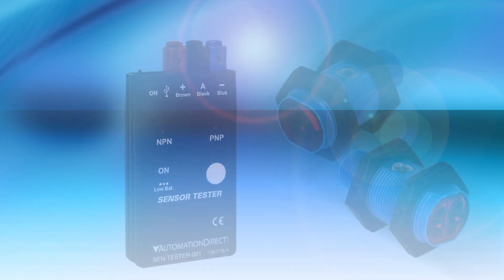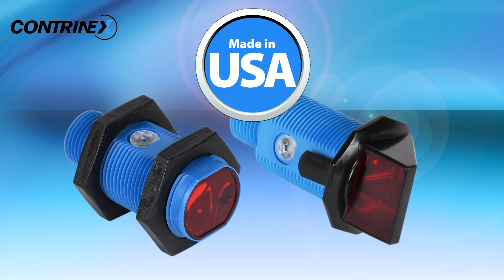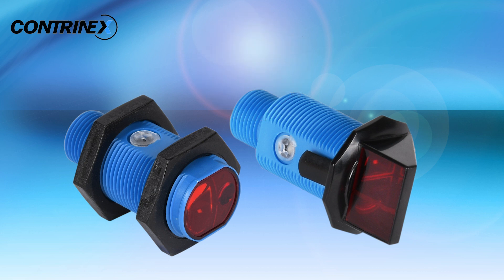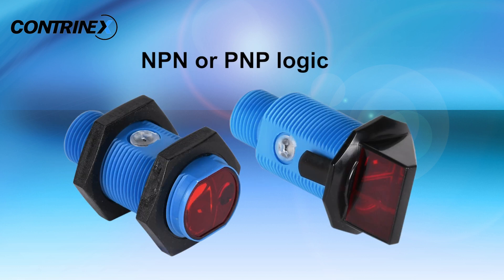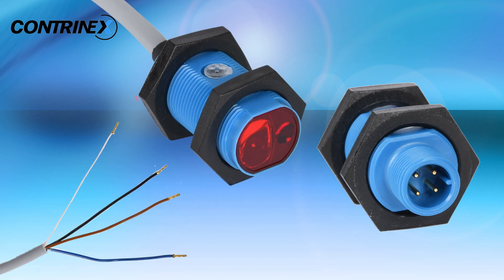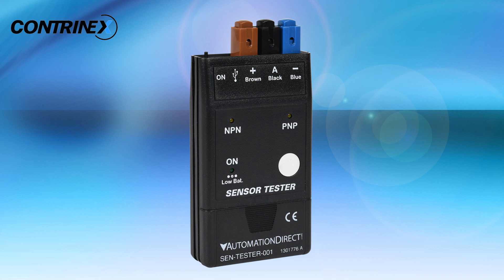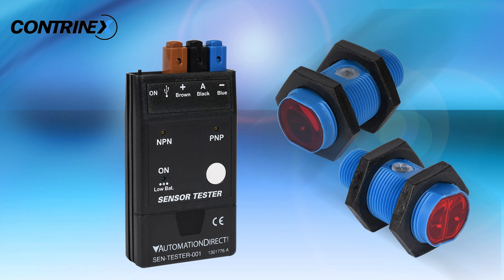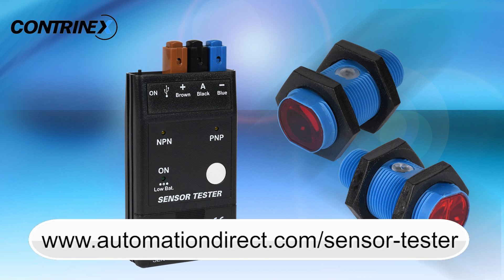Contrinex M18 Photo Sensor & Sensor Tester - Monday Minute at AutomationDirect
- A new series of Contrinex M18 photoelectric sensors and a sensor tester expand our selection of discrete sensors. The Contrinex M18 sensors have a short body for easy installation in even the tightest locations. These sensors are available in diffuse with adjustable background suppression, diffuse, retroreflective and through-beam models, and with NPN and PNP logic. The outputs are complementary, allowing them to be used as a light-on or dark-on sensor. Connection options include a 2 meter, 4-wire PVC cable or a 4-pin M12 quick-disconnect. An AutomationDirect sensor tester can test any DC-powered sensor of any brand for proper functionality. This tool can save time before installation or while troubleshooting. The new Contrinex photoelectric sensors and the sensor tester have a two-year warranty. Sensors testers can be found under all discrete sensor categories' Accessories page.